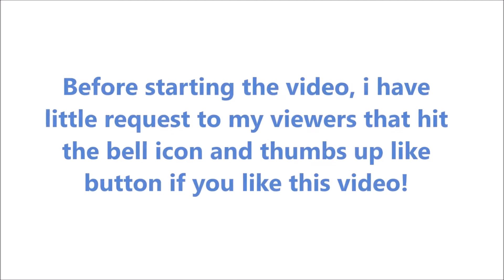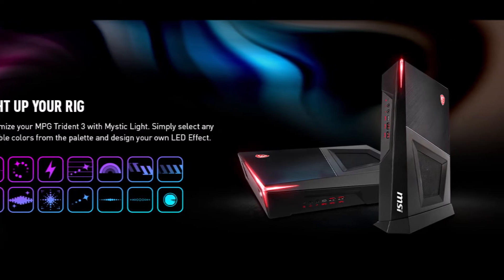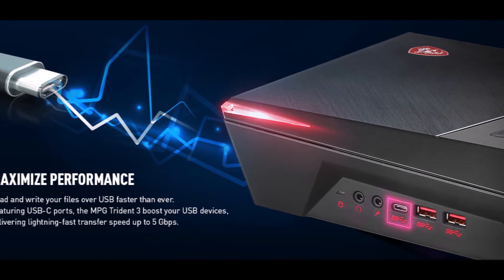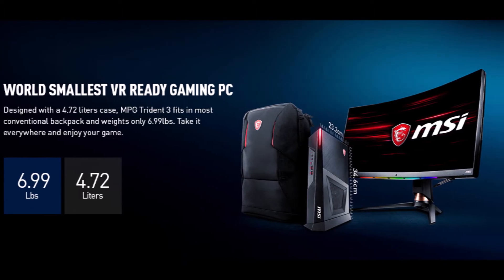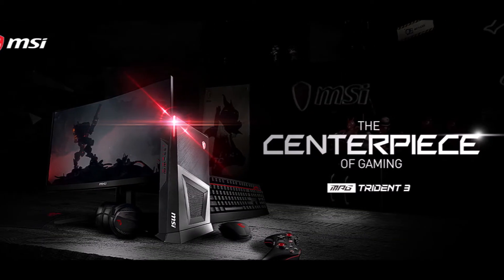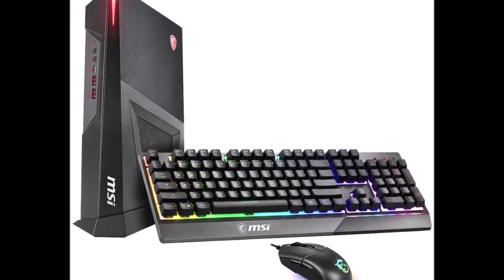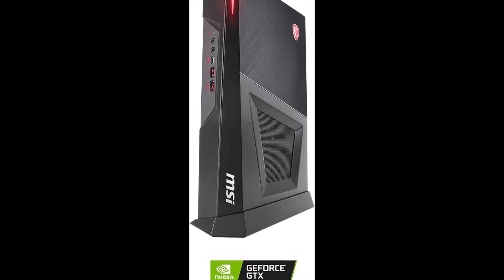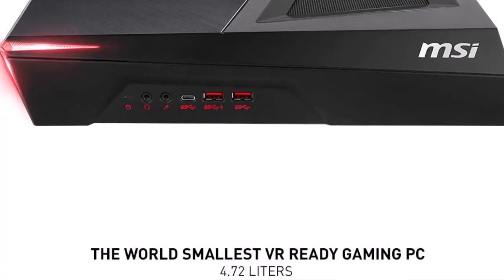MSI MPG Trident 3 10SI-002US Small Form Factor Desktop Review 2021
System: Intel Core i5-10400F | Intel H410 Chipset | 8GB DDR4 | 512GB SSD | 1TB HDD | WIN 10

Graphics: NVIDIA GeForce 1660 SUPER AERO ITX OC |1 x HDMI |1 x Display Ports | 1 x DL-DVI-D

Special Features: Fan Cooler | Gaming GK30 Keyboard | Gaming GM11 Mouse

Warranty: 1 Year Parts & Labor Warranty

Connectivity technology: Wi-Fi Built-In

MSI MPG Trident 3 10SI-002US Review:

The MSI trident is one of the best machines I've purchased usually i am one to custom build my own computers but what attracted me to this one is the extremely small form factor and the specs that MSI was able to cram into this small form factor.

I would recommend this machine to anyone that wants a machine smaller than most consoles and packs a ton of punch.

Gaming Chair:

Logitech G402 Gaming Mouse:

Gaming Mousepad:

1080p Monitor: